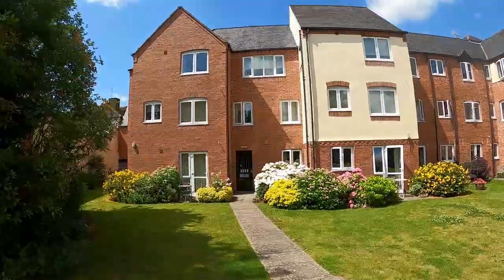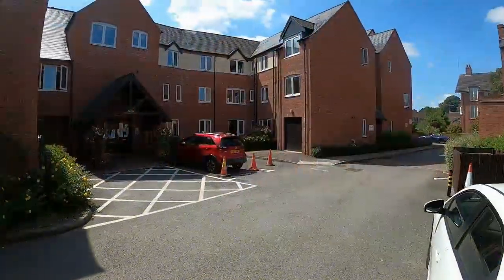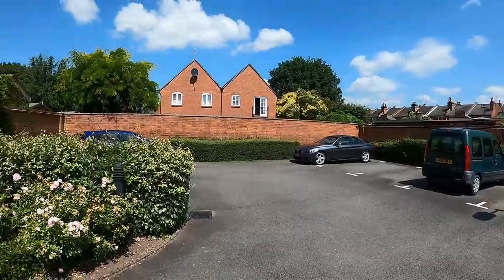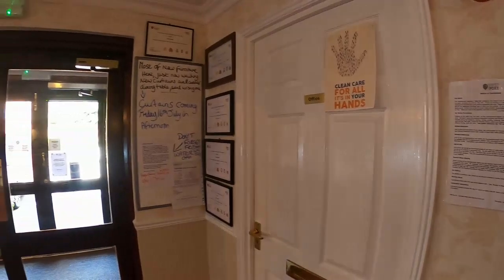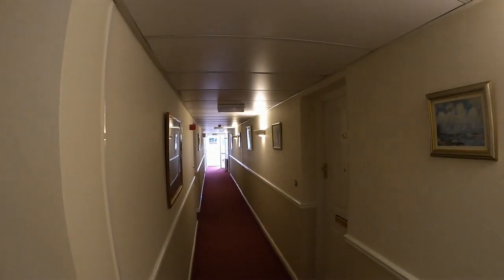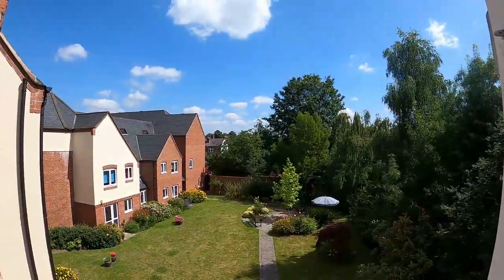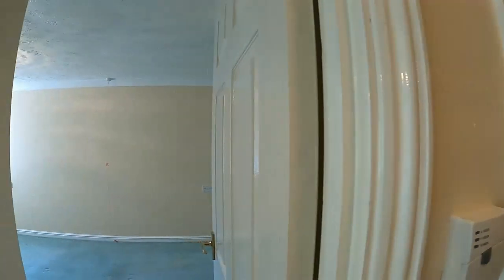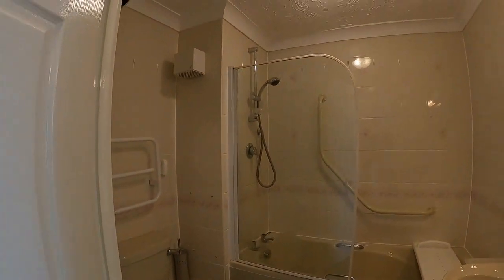Superb One bedroom retirement apartment in prized development nr town. lovely views.